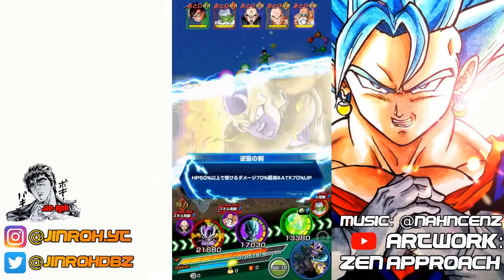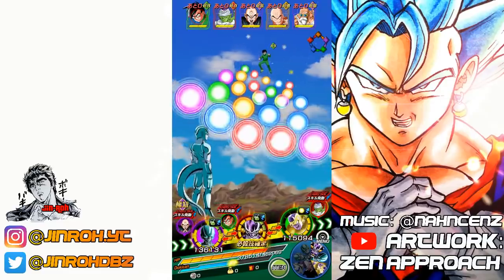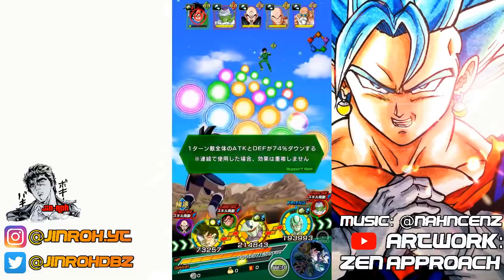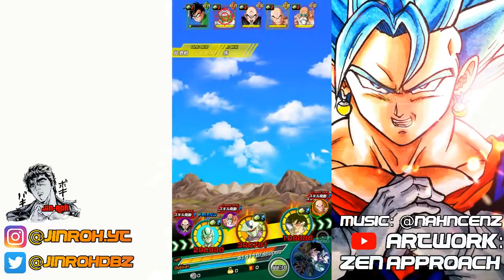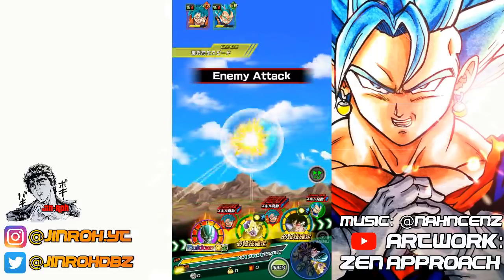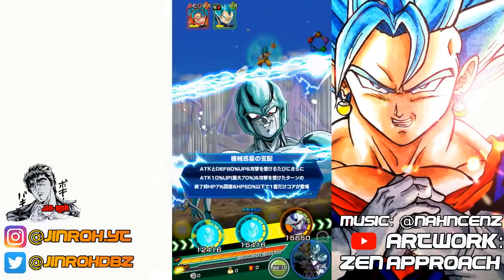FRIEZA FAMILY TEAM vs SUPER BATTLE ROAD Dragon Ball Z Dokkan Battle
Welcome to the lab for another session.  For this video, we will be testing how the Frieza Family/Clan Category or Metal Cooler Team does on Super Battle Road on the Extreme Stage.

Music:  Dragon Ball Z Dokkan Battle OST - Super Battle Road Theme